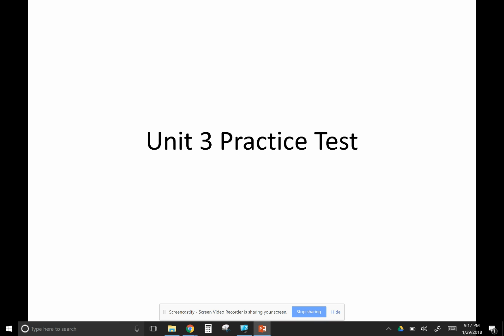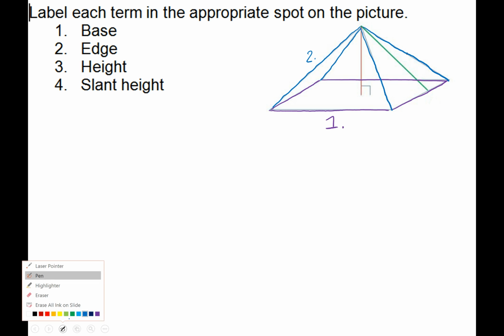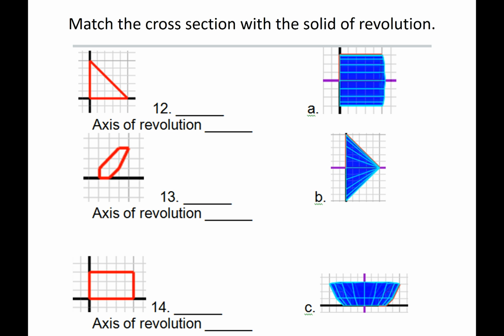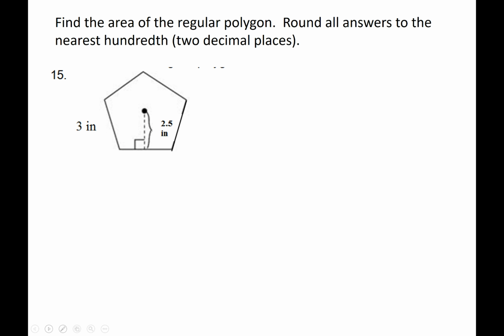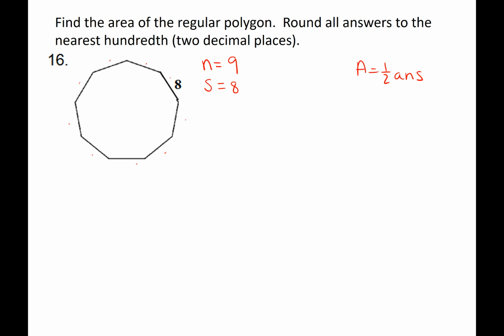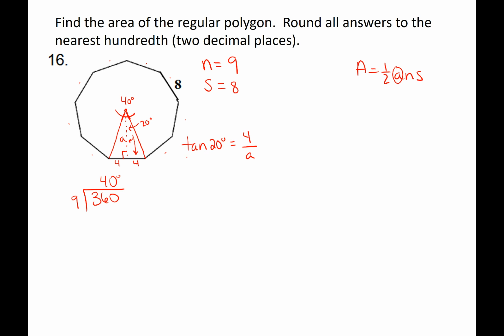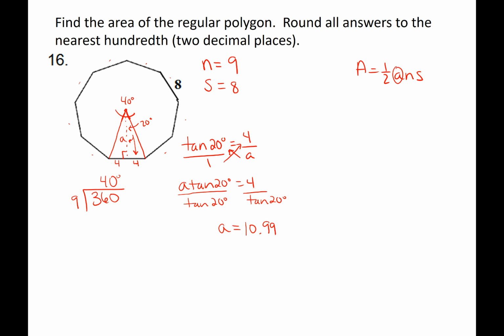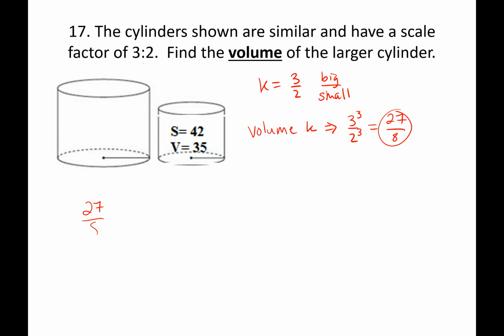Unit 3 Practice Test Part 1